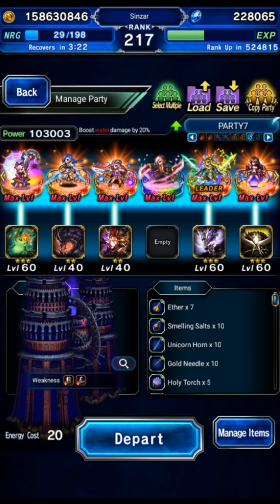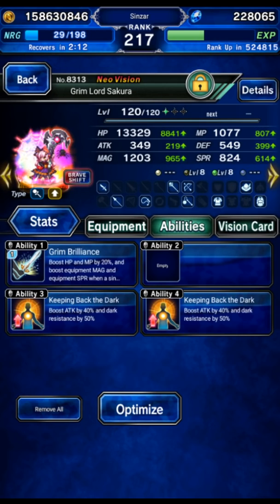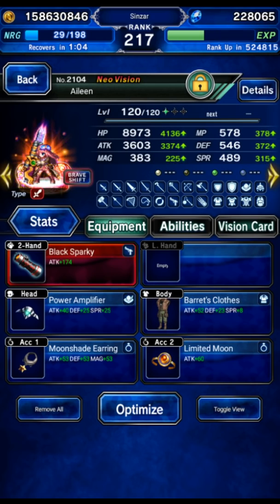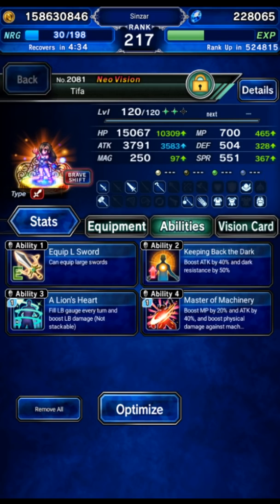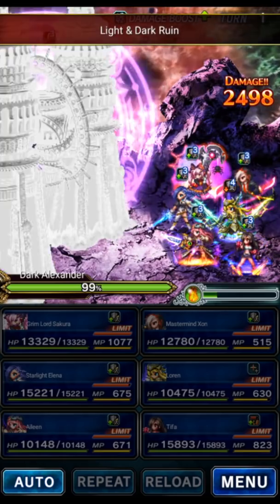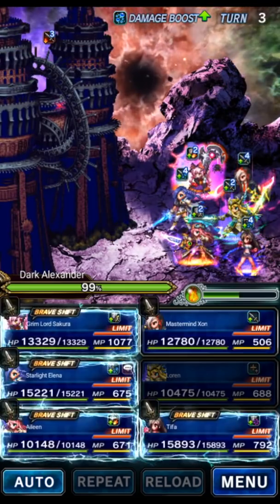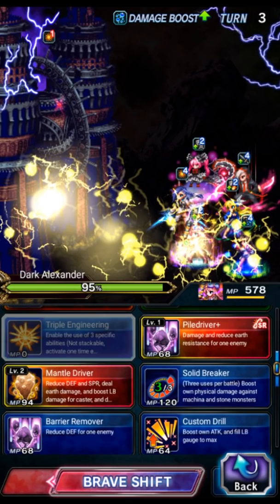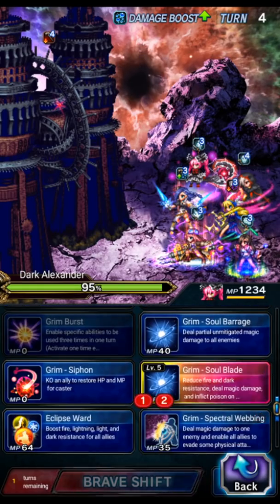Dark Alexander without Ibara or Yoshi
As requested, here's an Alexander clear without using Ibara! I wasn't able to cap without her though...